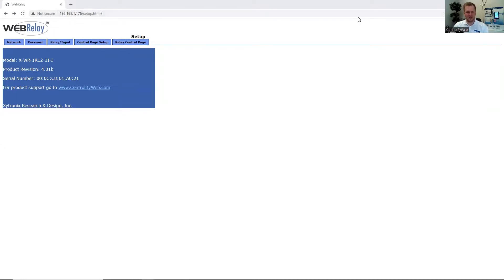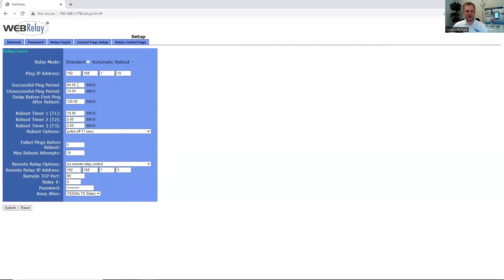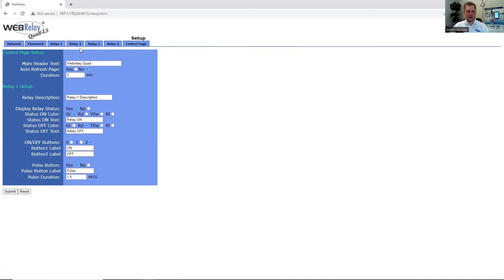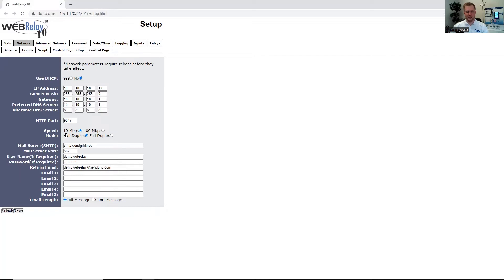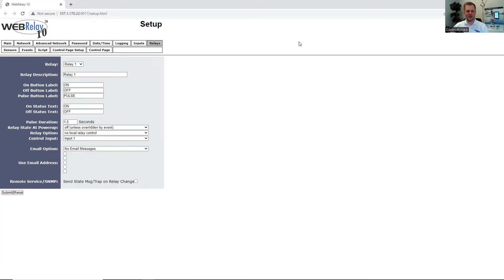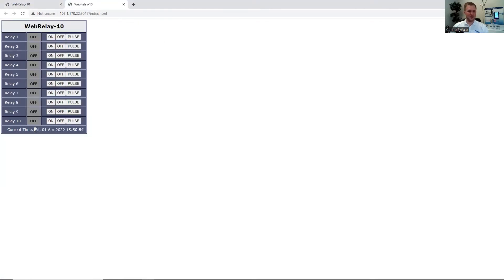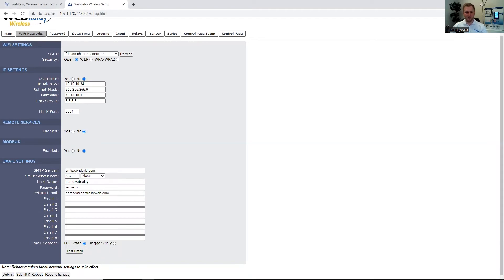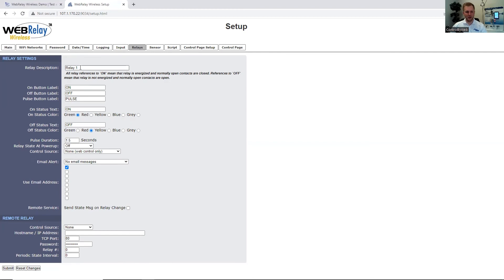WebRelay Series Setup and Programming Demo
Video Timestamps:

00:00 Intro
00:21 - WebRelay

03:48 - WebRelay Quad

05:57 - WebRelay-10

11:55 - WebRelay Wireless

18:04 - Outro and Contact Information